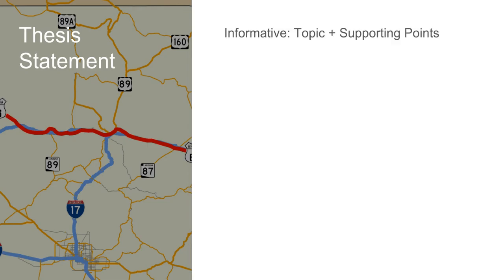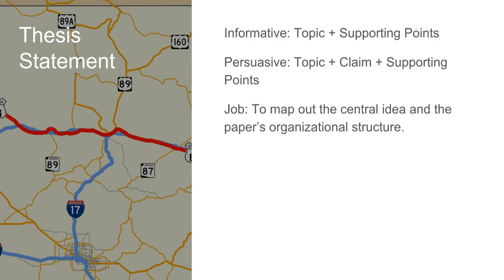Introductions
Introduces introduction paragraphs, what goes into them, and their job in a paper.